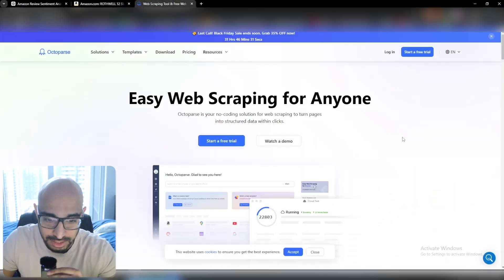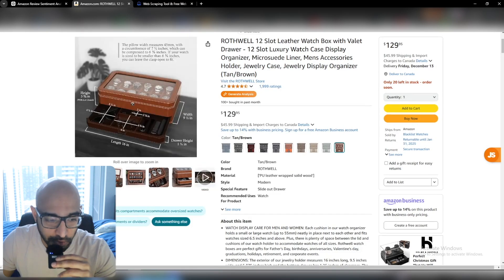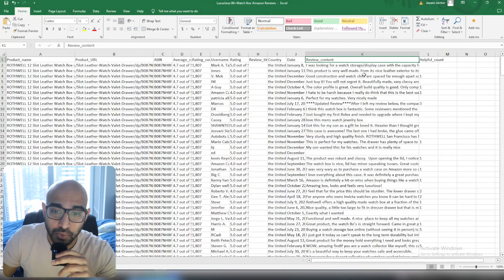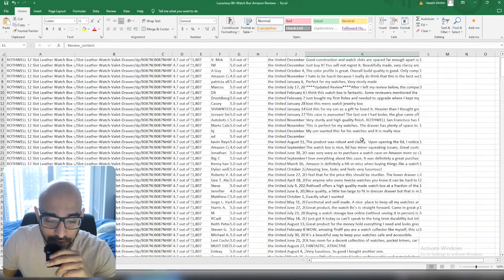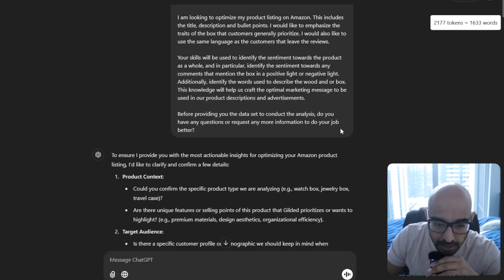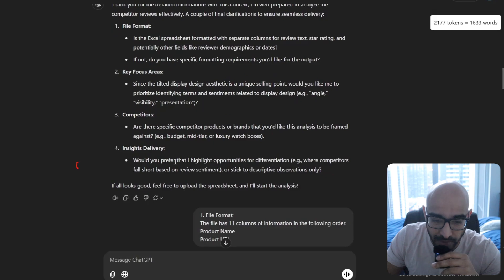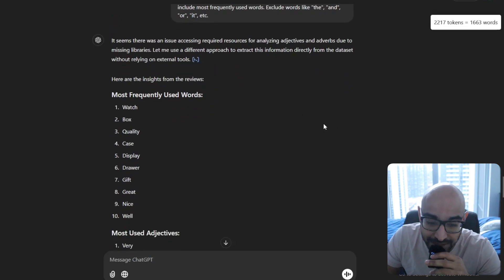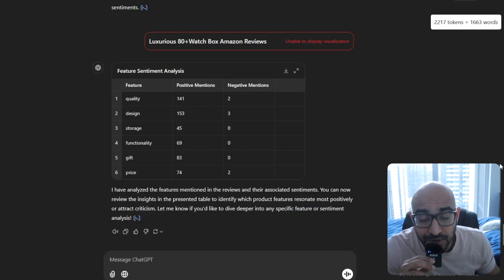AI Prompt to Optimize your Product Listing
Product marketing is centered around customer demographic. With the tools available today, we can even change the language used to align more directly with the language our customers use. This is how to do it.

Schedule a free 1-1 strategy session with us to see how I can help you grow your Amazon business:

Ultimate Guide Amazon Ads ➡️

Chapters
00:00 - Intro
01:08 - How to aquire data
03:52 - Review the content
08:58 - Schedule a free 1:1 strategy call

SellerMetrics offers:
➡️A to Z Amazon account management, reach out for a free audit
➡️ Proprietary Amazon marketing technology
➡️ Amazon Ads Management
➡️ Amazon SEO
➡️ Amazon Listing Optimization
➡️ Amazon Seller Support Management
➡️ Amazon A+ Content Creation
➡️ Amazon Product Photos
➡️ 1-1 Coaching Consultation with me